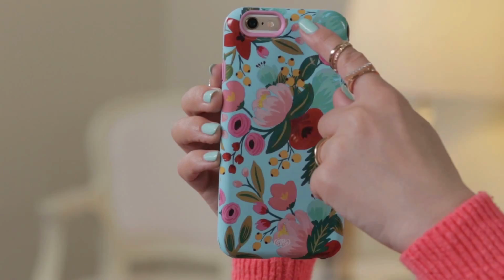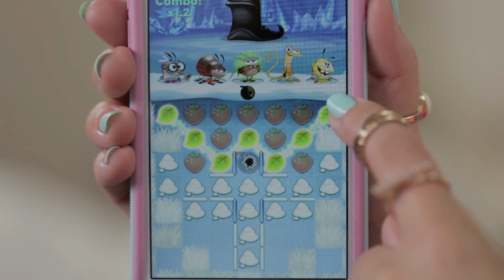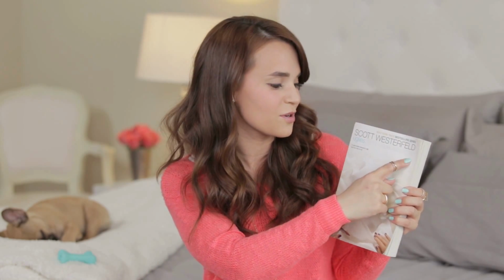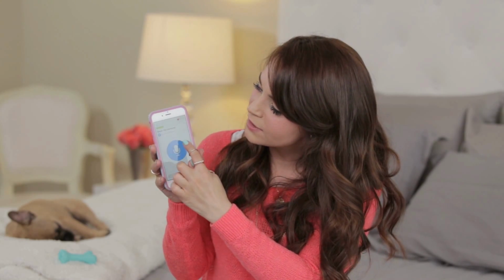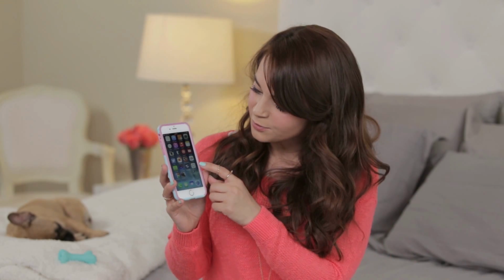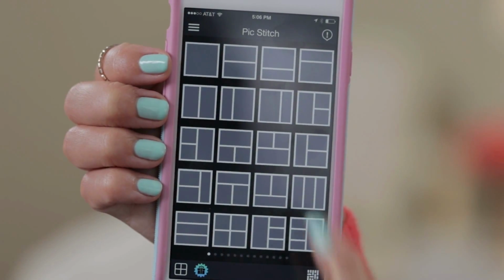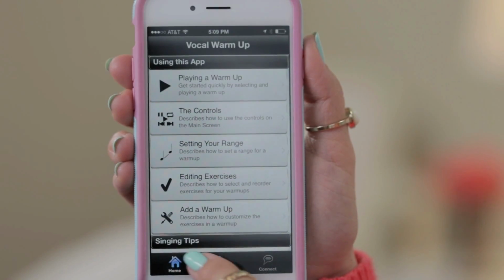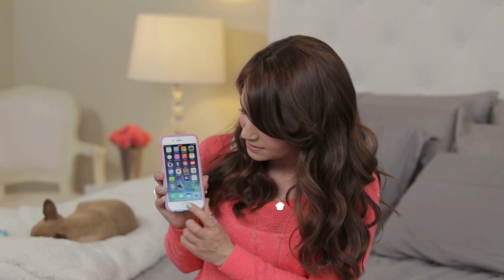Whats On My iPhone 6?!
Special thank you to Best Fiends and Audible for teaming up with me on this video!

I got a lot of requests asking for a 'Whats on my iPhone' video for my new iPhone 6!

APPS ON MY PHONE
Duolingo (Free)